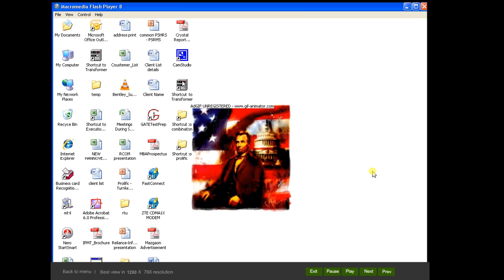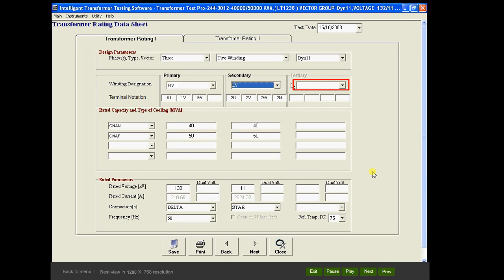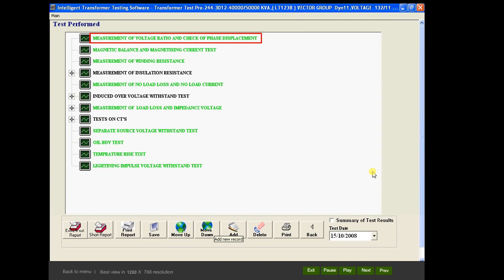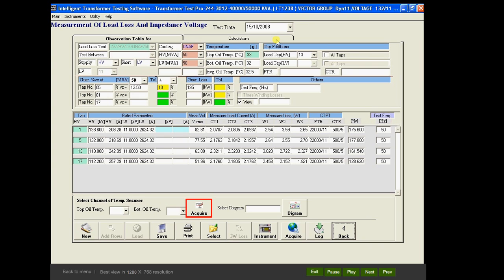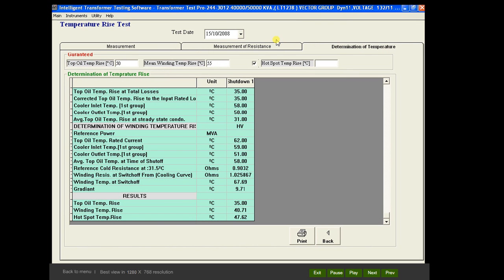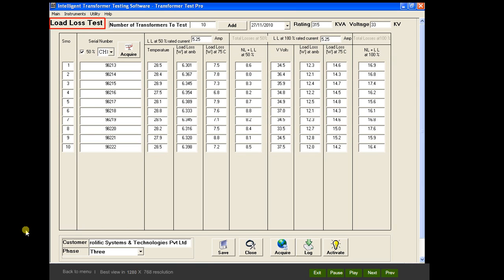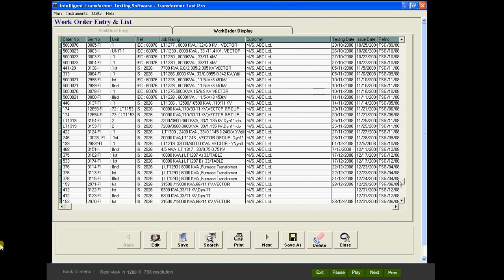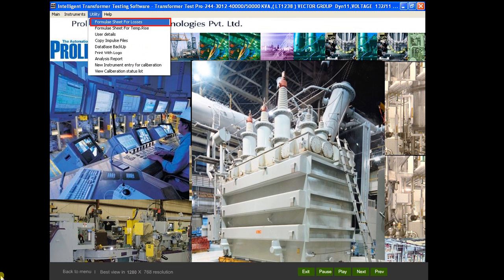Prolific - Transformer Test Pro Software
A Graphical User Interface, Data Acquisition (DAQ) & Report Generation Software, to increase the Productivity, Consistency, Reliability of Testing of Transformers of all ratings up to 900 MVA